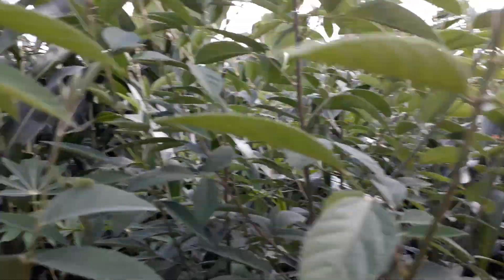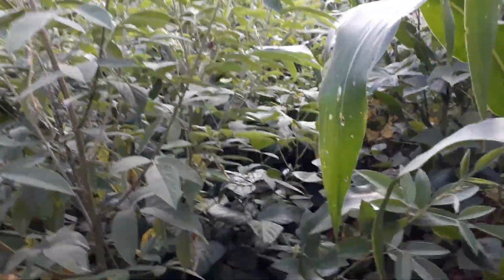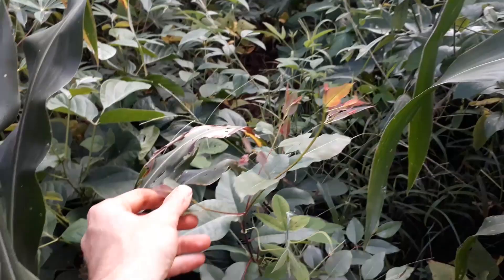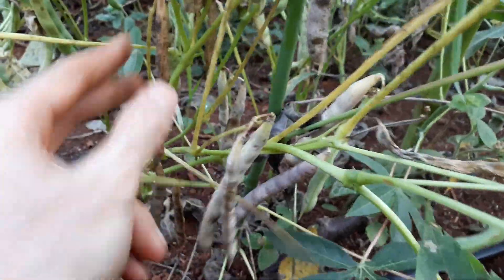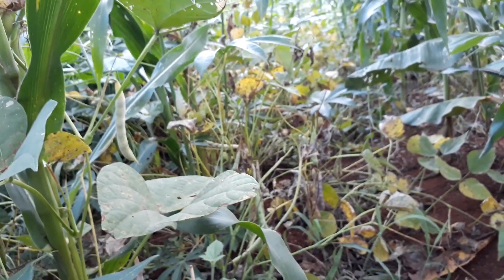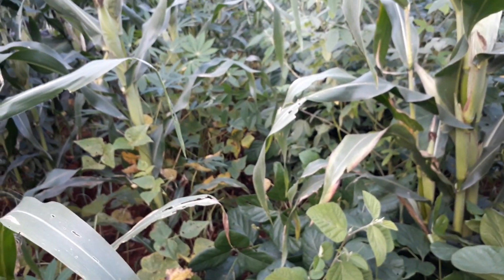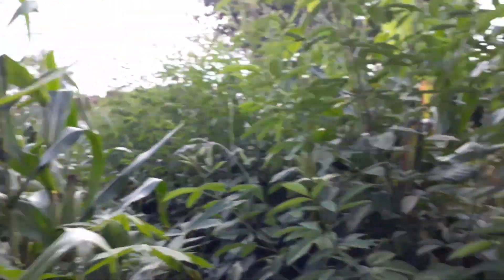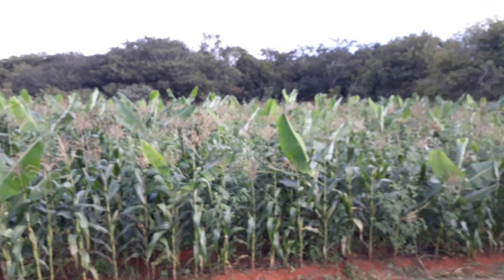Agroforestry plot at Heloisa's House 02 | FOOD FOREST | ALLEY CROPING | AGROFORESTRY PRACTICES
AGROFORESTRY Results in 4 months